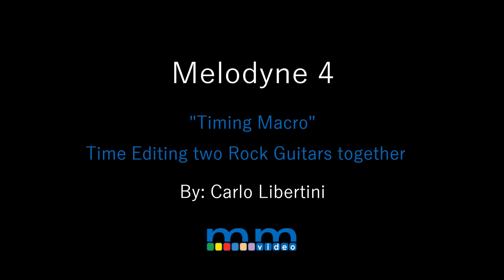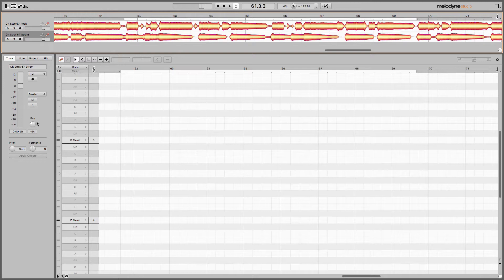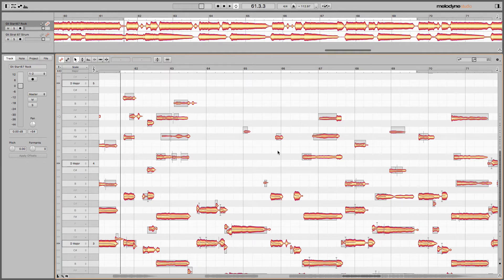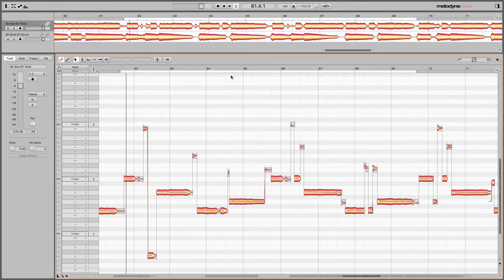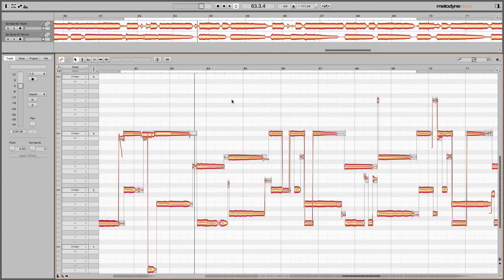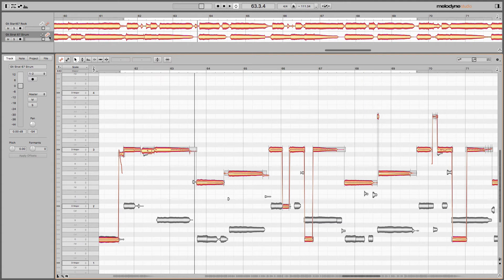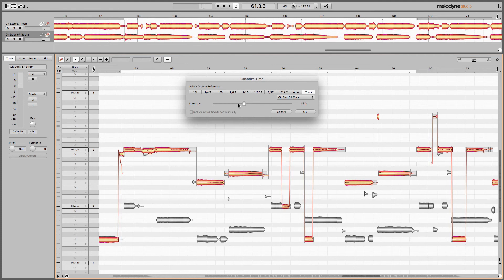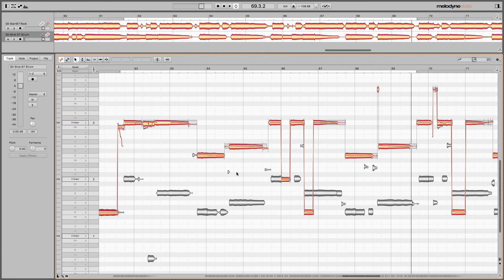Melodyne 4 : Timing Macro with Electric Guitars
Melodyne 4 allows editing audio as music notes instead of waveforms. You can modify each note not only with vocals and monophonic instruments but with polyphonic ones like guitars. In this video Product Specialist Carlo Libertini shows how sync the timing of two tracks of rock guitars. Carlo first shows how to to re-detect the content to turn the blobs into a more cohesive visual for editing. He then shows how to sync one track to another by using the timing macro. Carlos shows how to do all of this in real-time.